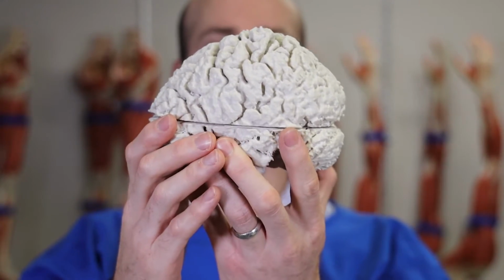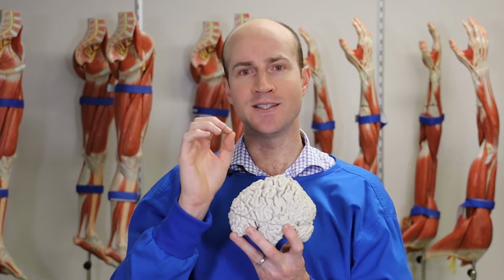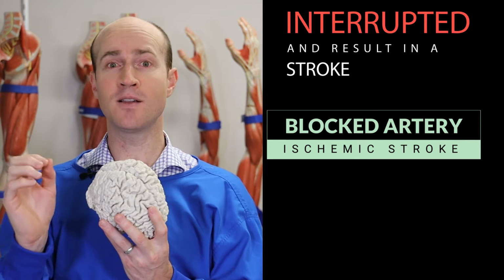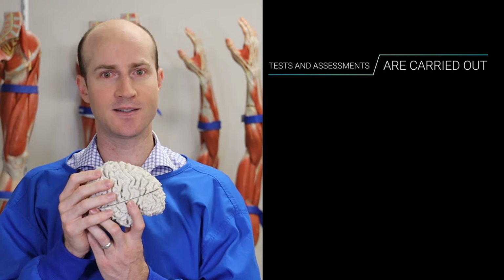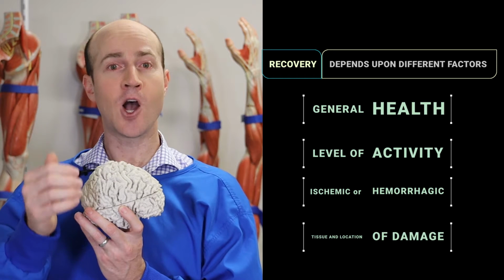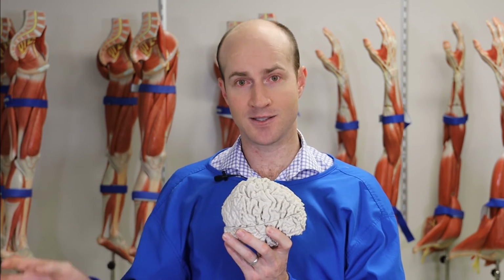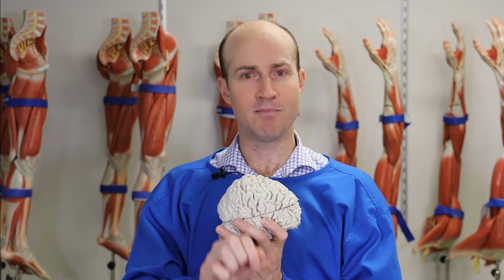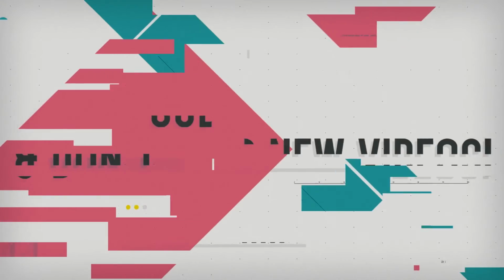What is a STROKE?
What is a stroke? What are the stroke risk factors, and what to do if you suspect a person is having a stroke? This video gives an overview of the human brain and what occurs during stroke, as well some ways to reduce the risk factors. Ischemic stroke and haemorrhagic (hemorrhagic) stroke is covered, as well as blocked and damaged arteries.

I hope you find this video useful! Come and say hi on instagram! @physiologywithchristian